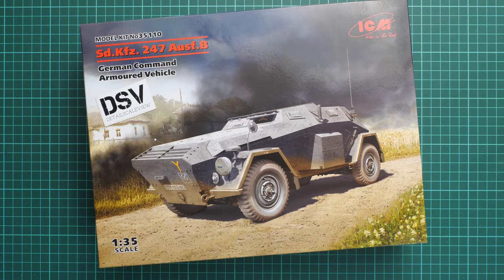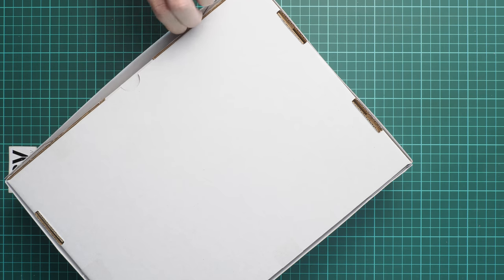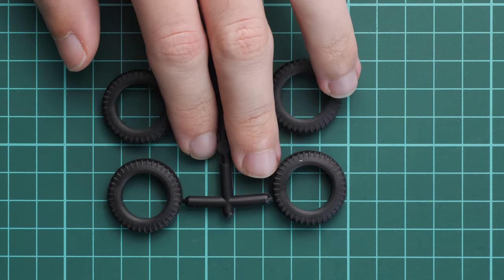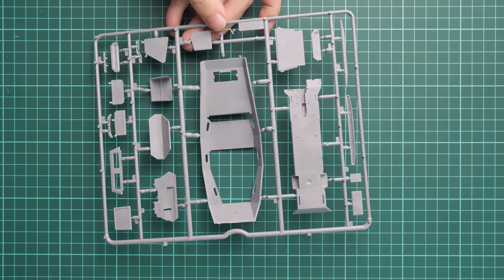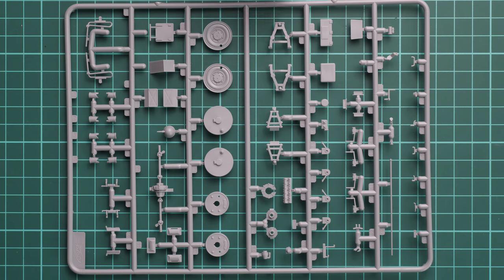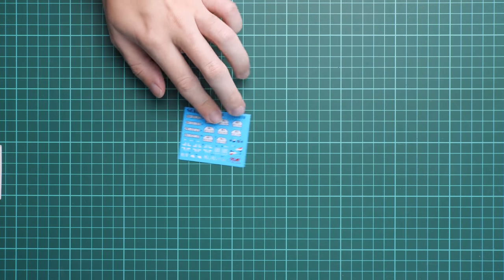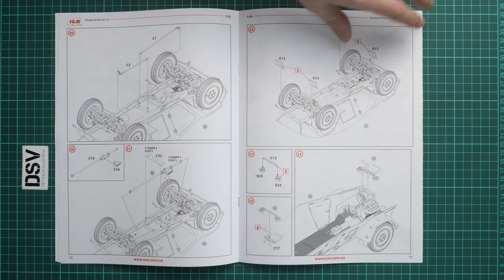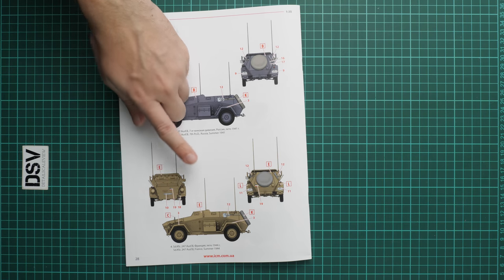ICM 1/35 Sd.Kfz.247 Ausf.B (35110) Review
Today's video is dedicated to the new vehicle kit from ICM. It is molded in 1/35 scale and copies German car. Model features internal detailing which should look great on the finished vehicle.

00:00 Intro
03:12 Tires
04:07 Clear Parts
04:28 Grey Plastic Parts
09:26 Decals
09:52 Assembly Manual